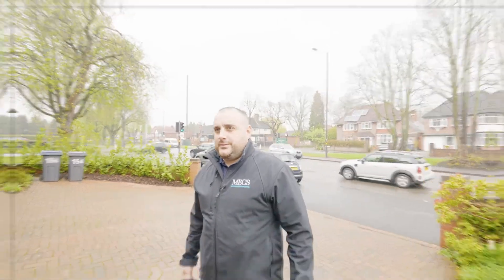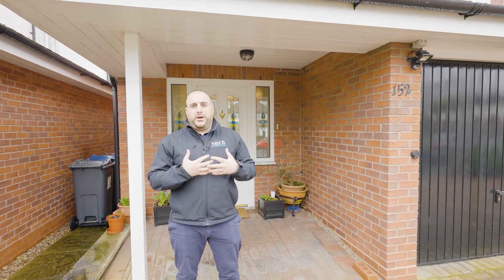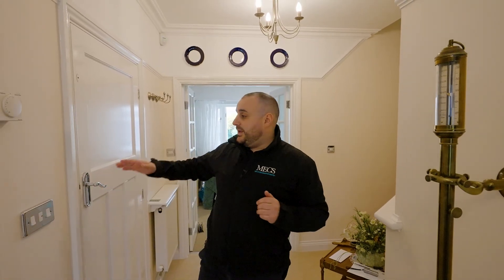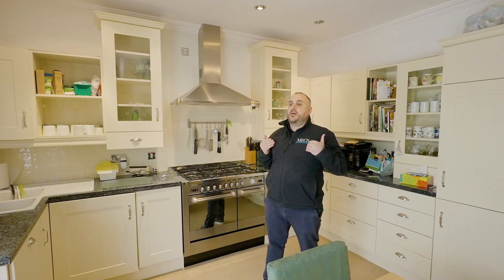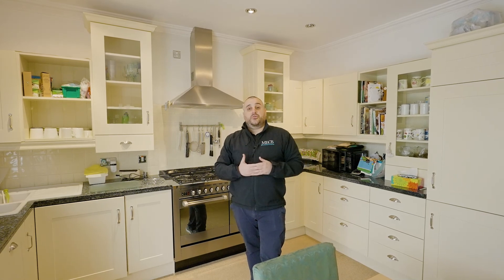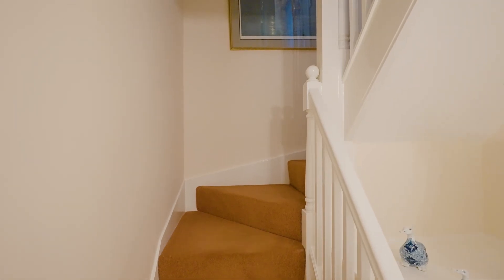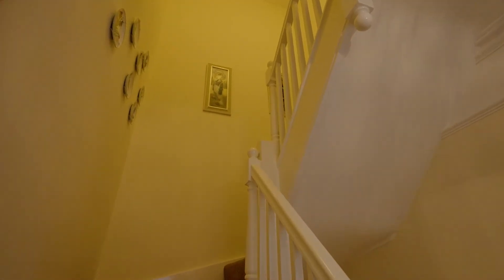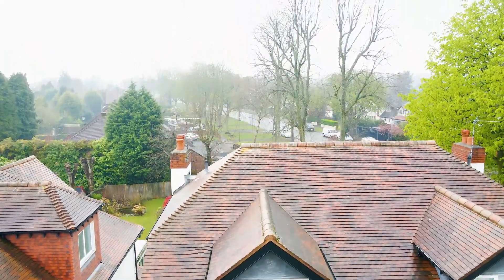Lordswood Road FOR SALE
SHOW LESS